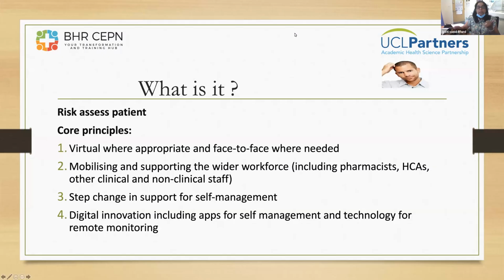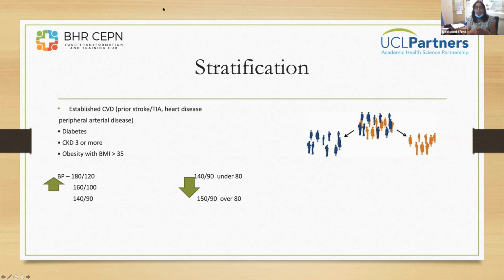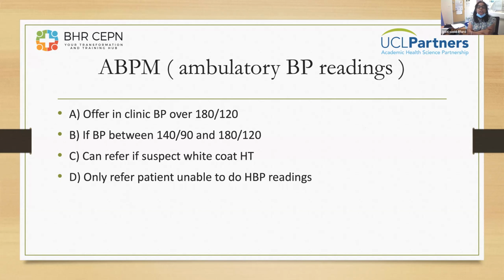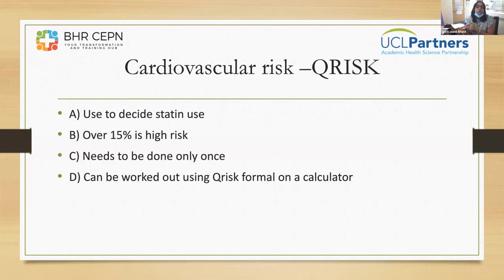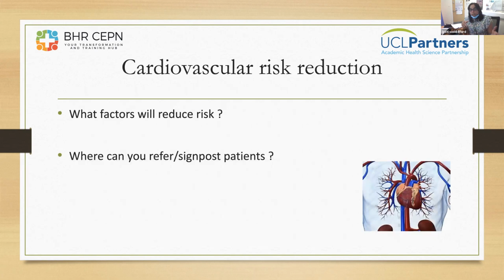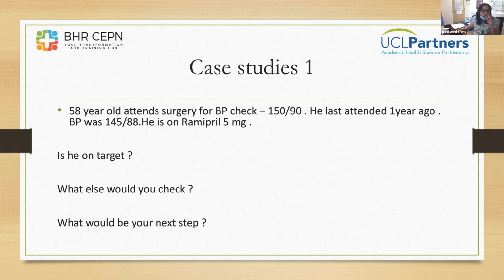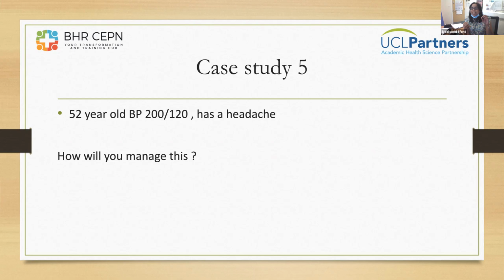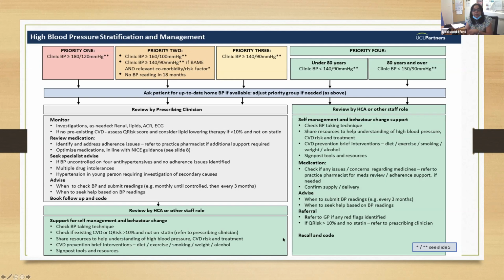Proactive Care LTC Education Session for low risk hypertension management pathway 22 Jul 21